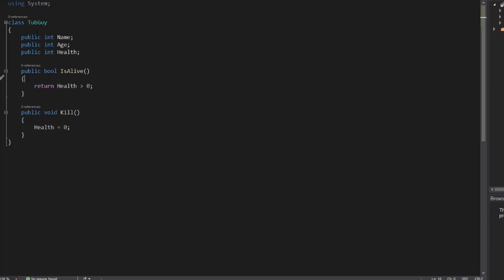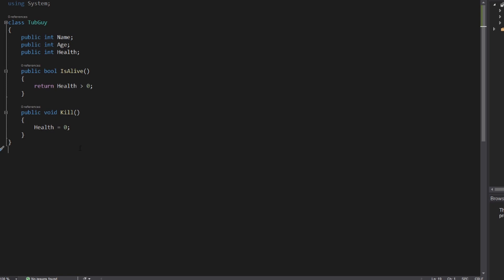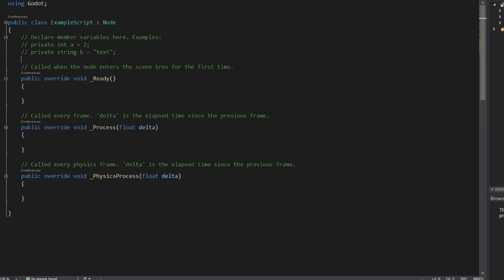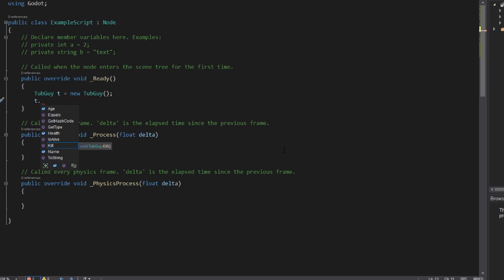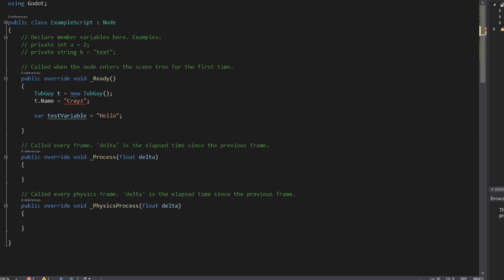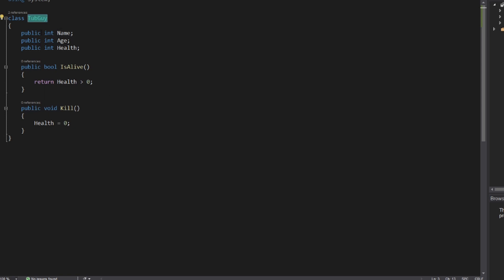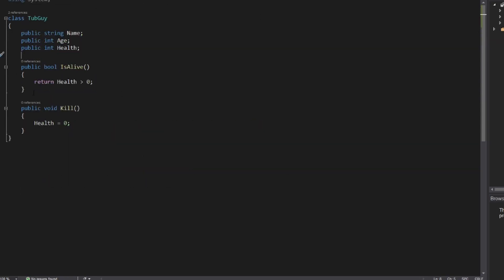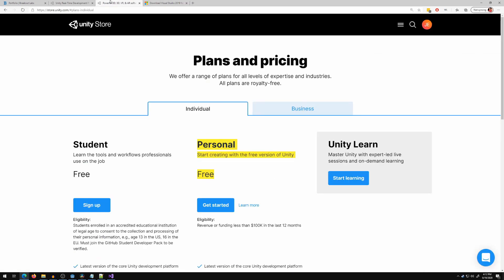S&box Modding Primer - Lua to C#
In this series I will teach you C# and game development skills that can be transferred to modding S&box later on.